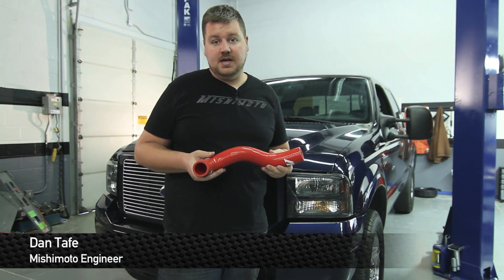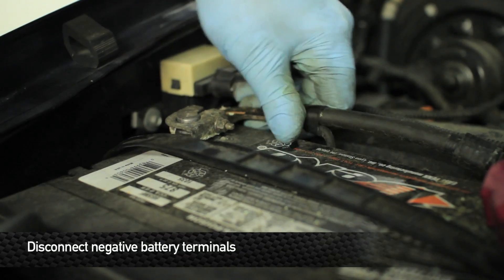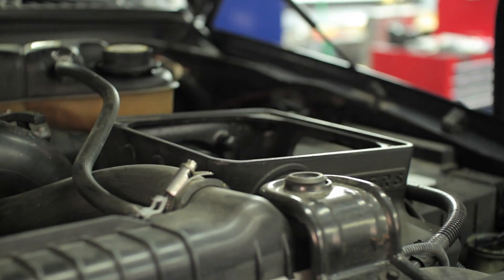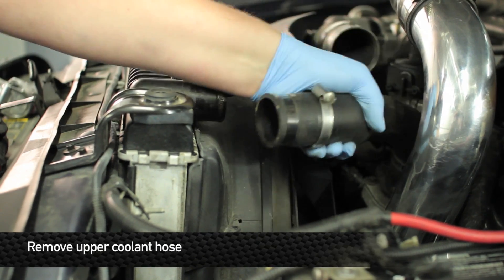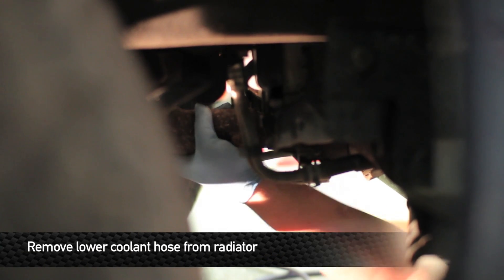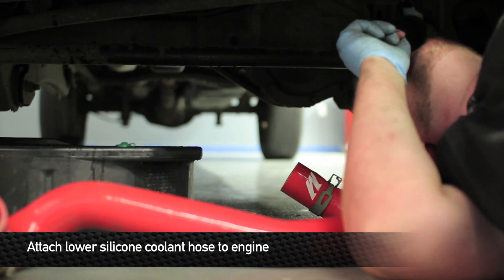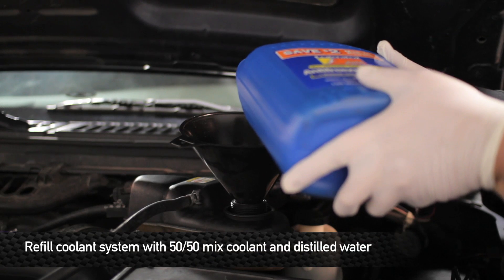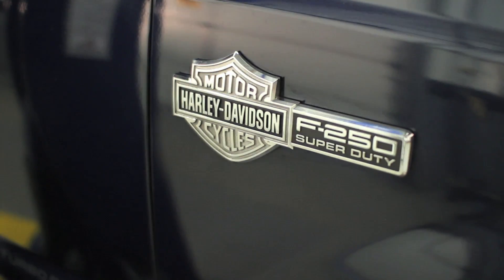How To Install: Mishimoto 2003-2007 Ford Powerstroke 6.0L Silicone Hose Kit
Mishimoto, the world leader in performance products, proudly introduces the Mishimoto silicone hose kit for the 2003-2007 Ford F-250 with 6.0L Powerstroke engine!

Designed and engineered at our in-house state of the art engineering facility in New Castle, Delaware, these hoses are the perfect way to help protect your cooling system from overheating. The engineers at Mishimoto designed these hoses with five layers of reinforced silicone to keep your Ford F-250 cool under pressure!

Model Number: MMHOSE-F250D-03

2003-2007 Ford 6.0L Powerstroke Silicone Radiator Hose Kit Installation Guide

PARTS LIST
(1) Mishimoto Silicone Hose Kit

TOOLS NEEDED
Coolant
Funnel
Lineman's Pliers
Needlenose Pliers
Fluid Drain Pan
Ratchet
Ratchet Extension
10mm Socket

MP products.

INSTALLATION INSTRUCTIONS

1. First disconnect the negative terminal on the battery using a ratchet and 10mm socket.

2. Locate the drain plug at the base of the radiator and drain the coolant into a fluid pan.

3. Remove the airbox and air intake hose.

4. Disconnect the mass airflow sensor and remove the intake hose from the vehicle.

5. Loosen the clamps and disconnect the upper radiator hose from both the radiator and the thermostat housing.

6. Install the Mishimoto silicone upper radiator hose and be sure to secure it with hose clamps.

7. Remove the lower radiator hose from the engine and the radiator.

8. Attach the Mishimoto silicone lower radiator hose to the engine and radiator.  Be sure to tighten the hose clamps upon installation.

9. Reconnect the mass airflow sensor to the intake hose.

10. Reinstall the intake box and filter.

11. Refill the coolant system with a 50/50 mix of antifreeze and distilled water.

12. Start the vehicle and set the heat on high to purge air from the cooling system.  Allow the vehicle to reach operating temperature and then inspect for any leaks.

13. You have now successfully installed the Mishimoto Ford Powerstroke Silicone Radiator Hose Kit.  Enjoy!